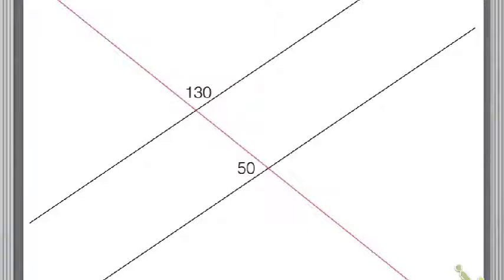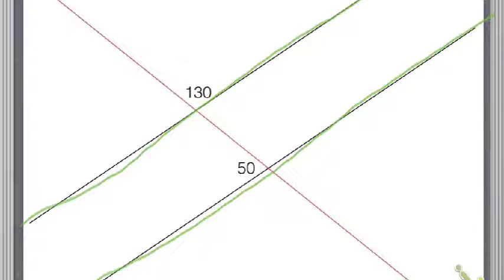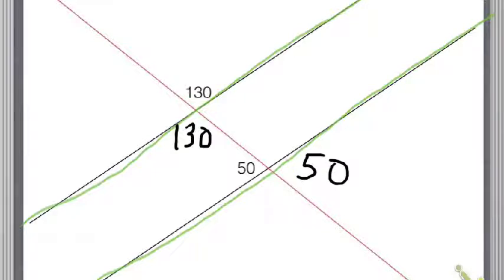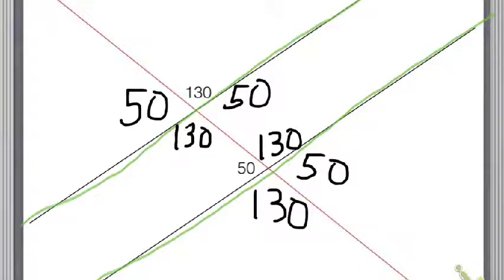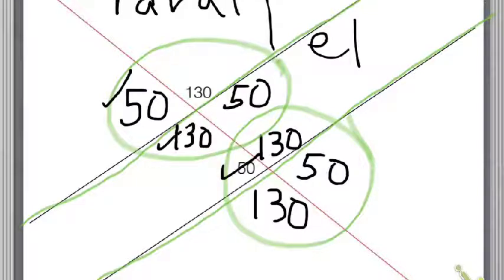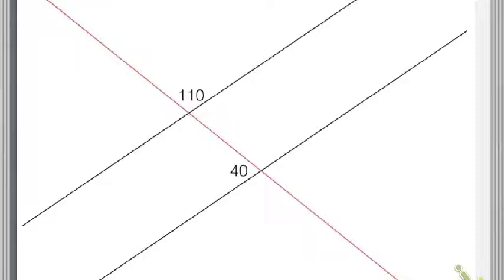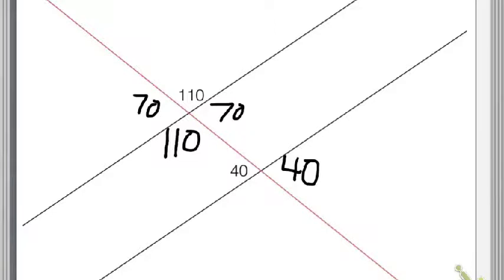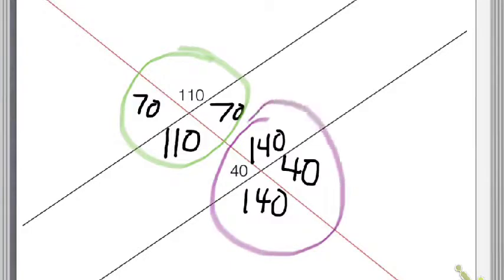proving parallel lines